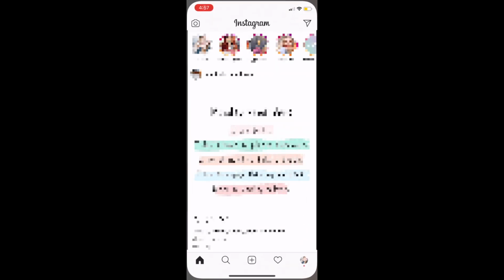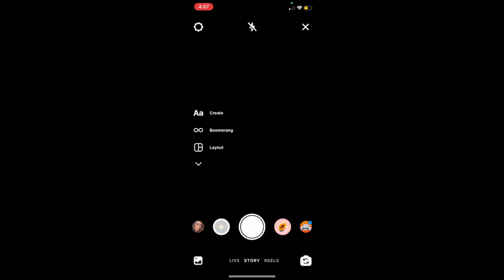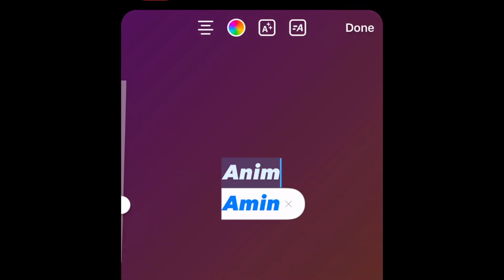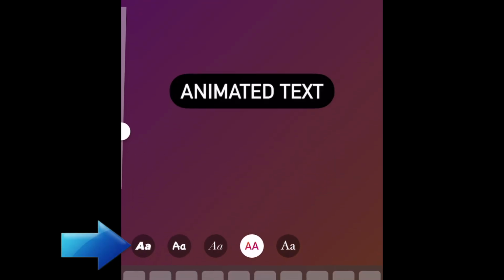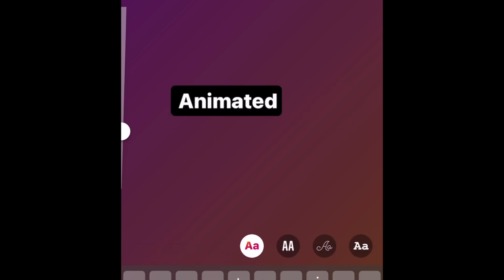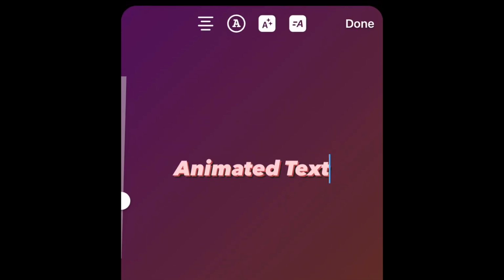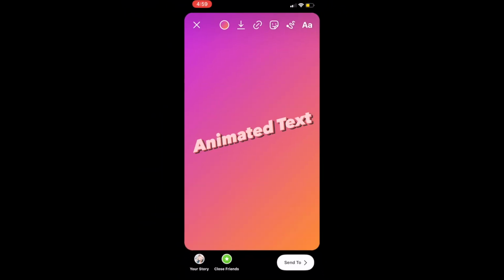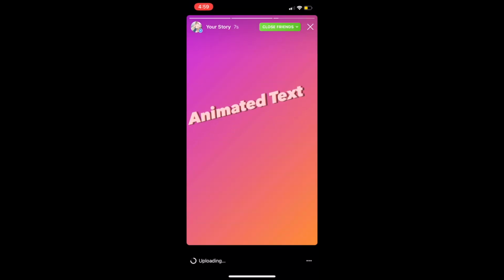How to Add Animated Text to Instagram Stories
Instagram has added a fun new feature to stories that allows you to have text appear with animated effects. Watch this video to learn how to add animated text to your Instagram stories!

To begin, open Instagram and start creating a story as you normally would. Then tap the text tool at the top. Type in what you’d like the text box to say. To animate your text, tap the animation icon at the top. You’ll immediately see a preview of your text animation. If you change the font style of your text, the animation style will change as well. Tap through the various text styles to find the one you like best. When you’ve chosen a font and correlating animation style you like, and are happy with the text colour, tap Done. Then drag your text wherever you’d like it to appear on your story. Go ahead and post your story when you’re done. When your followers watch your story, they’ll see your cool animated text!